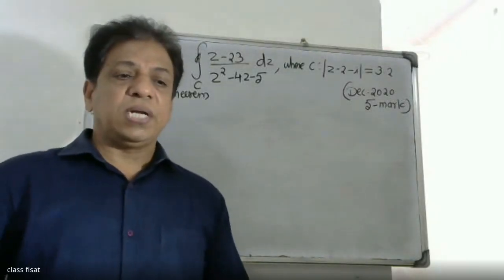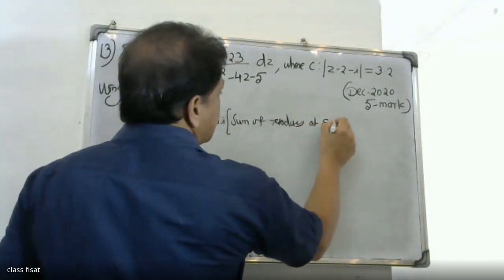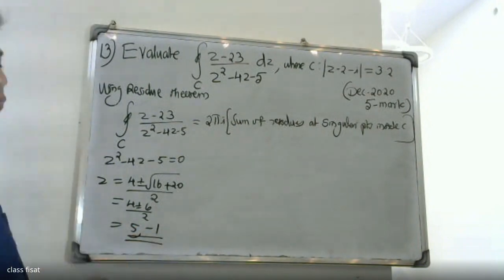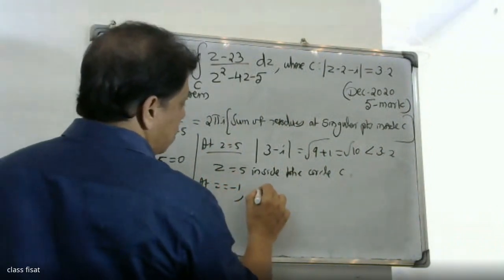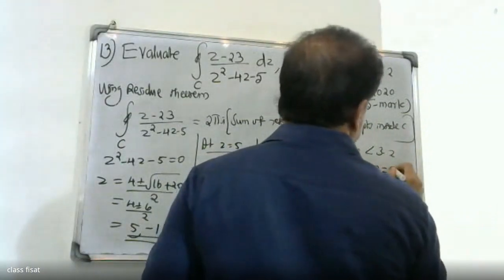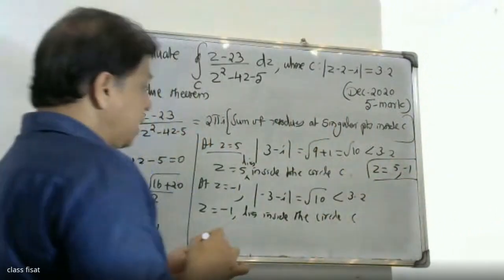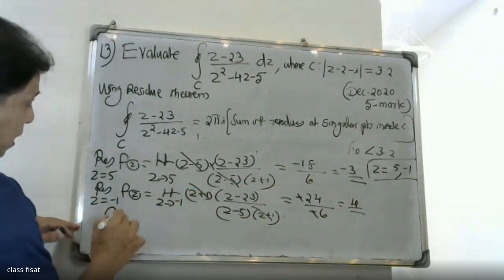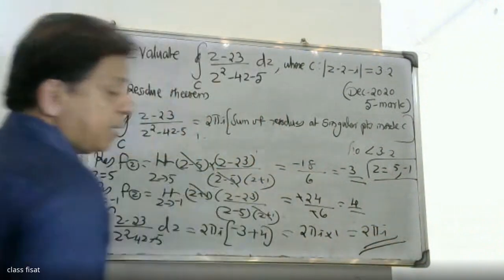UNIVERSITY QUESTION-13 I MODULE-5 I Complex Variable-Residue Integration | MAT201|KTU-2019 I SEM-S3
This playlist contains University questions -Laurent’s series(without proof ), zeros of analytic functions, singularities, poles, removable singularities, essential singularities, Residues, Cauchy Residue theorem (without proof), Evaluation of definite integral using residue theorem, Residue integration of real integrals – integrals of rational functions of  and    , integrals of improper integrals .